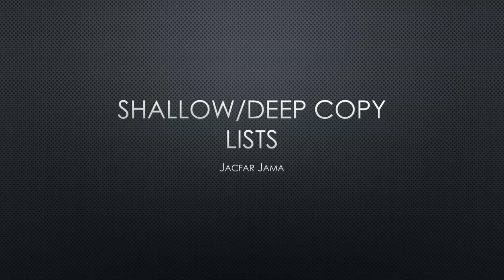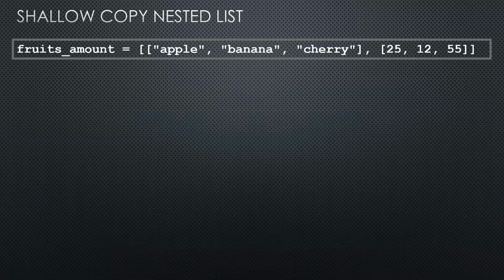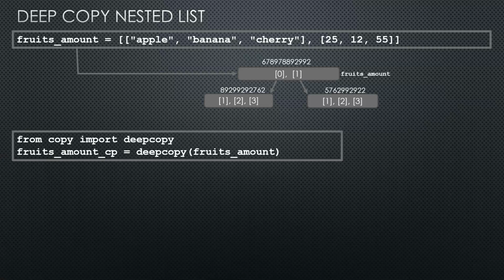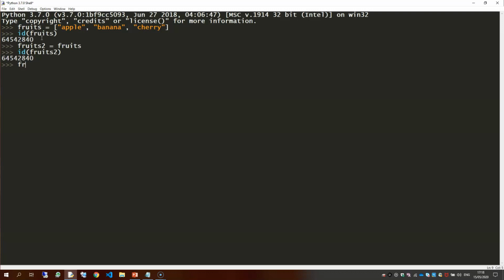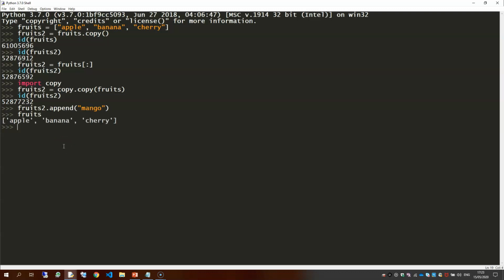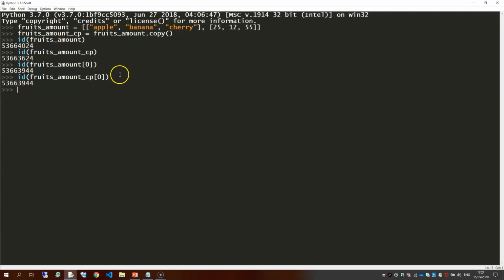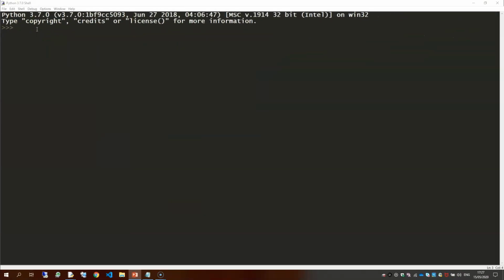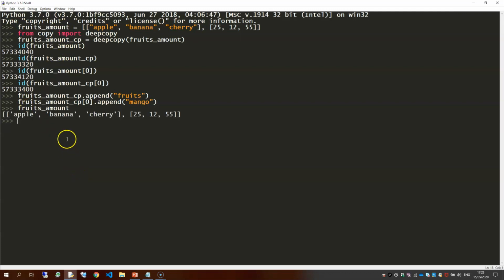Shallow and Deep Copy Python List